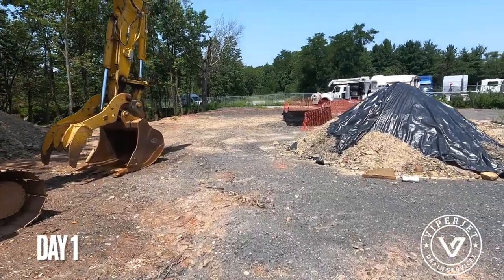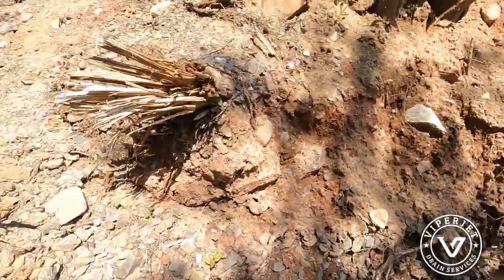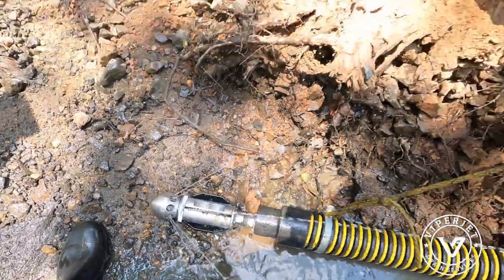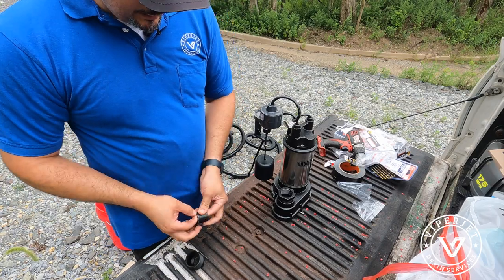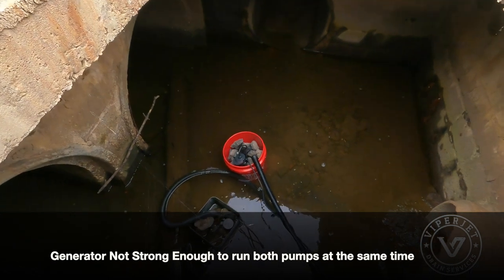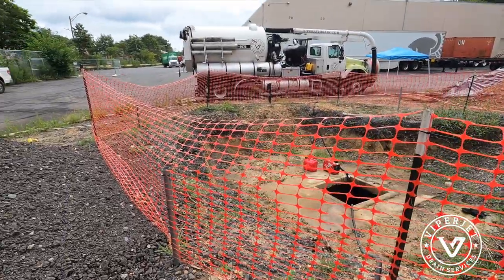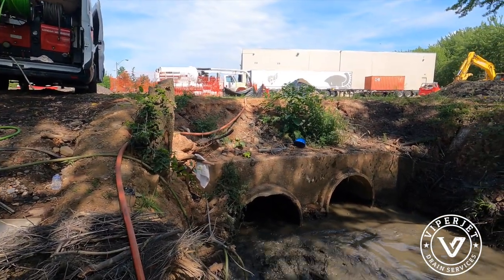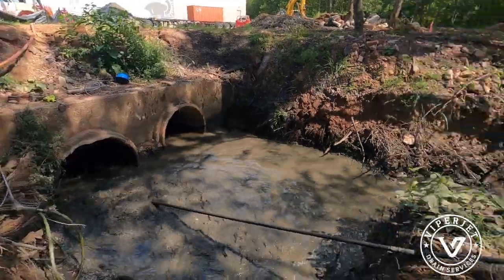Biggest pipe I have ever cleaned.|Culvert Cleaning | With VACTOR truck Warthog Magnum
Definitely one of the biggest and most challenging jobs in the past three years. I hope you enjoy the Content.